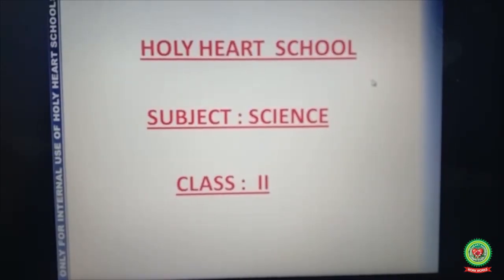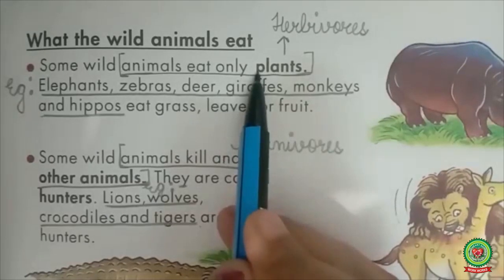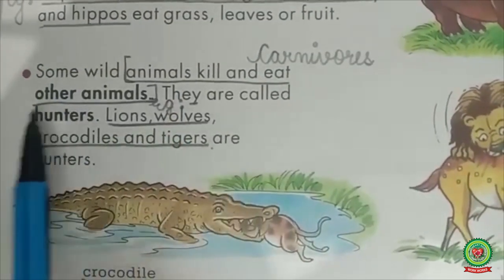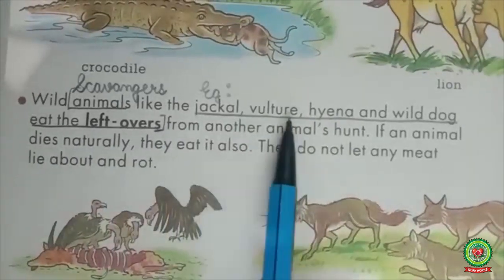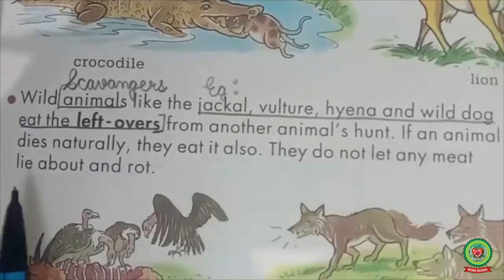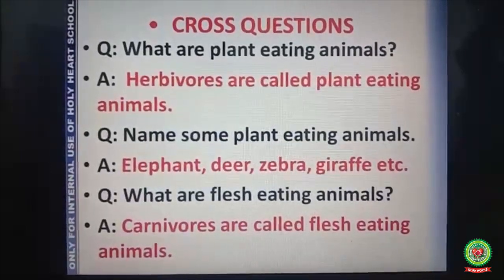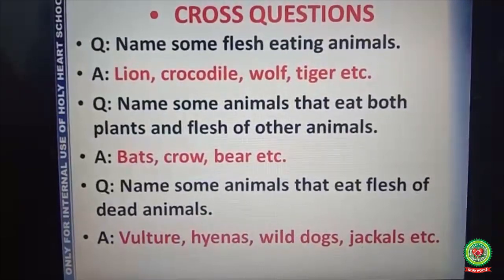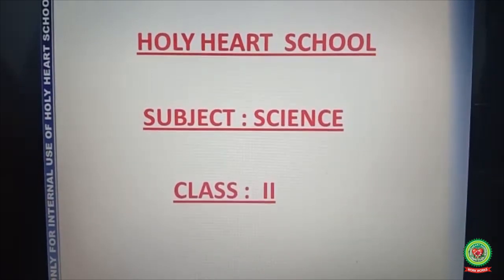Animals In Forest -Part 5|Class 2nd | Holy Heart Schools| 25th April 2020